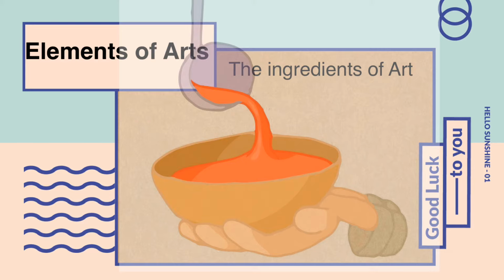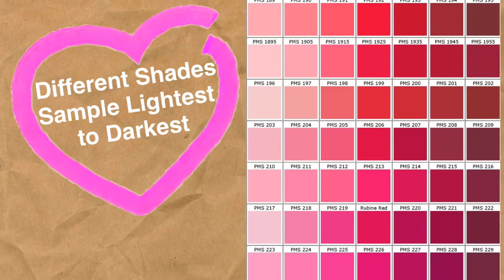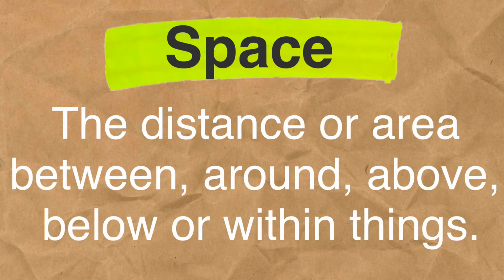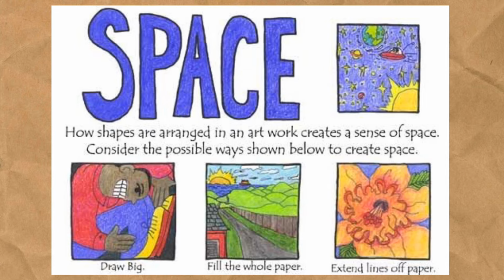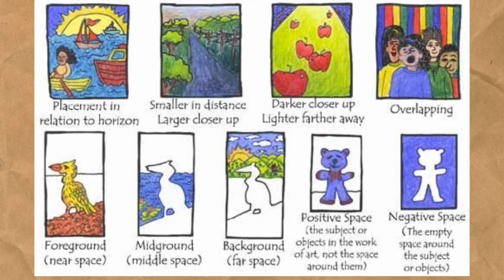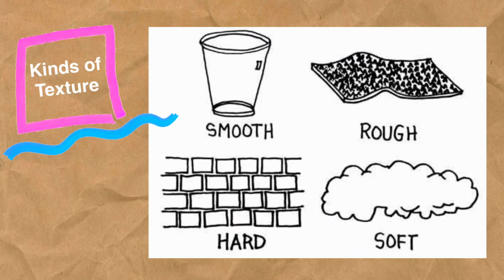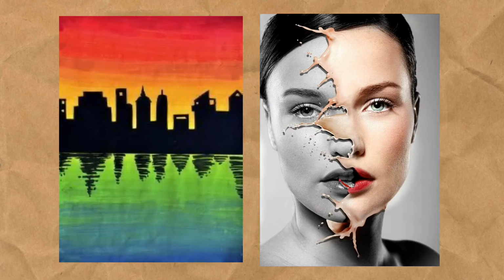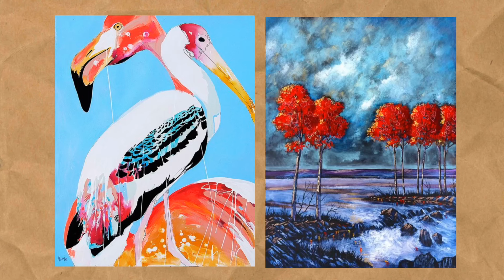ART 6 MELC-BASED QUARTER 1 WEEK 1 LESSON 2 (Elements & Principles of Art, Commercial Art, Logos)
Sharing my microlesson about Elements & Principle of Art, Commercial Arts, Logos
CTO:  Photos from Pinterest